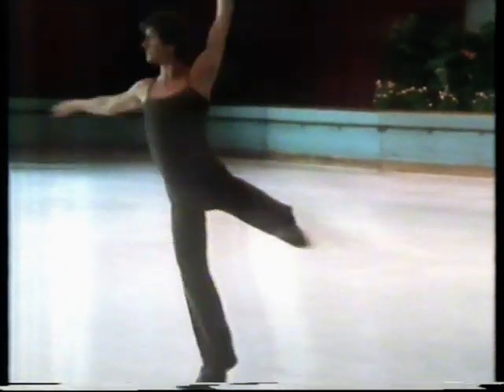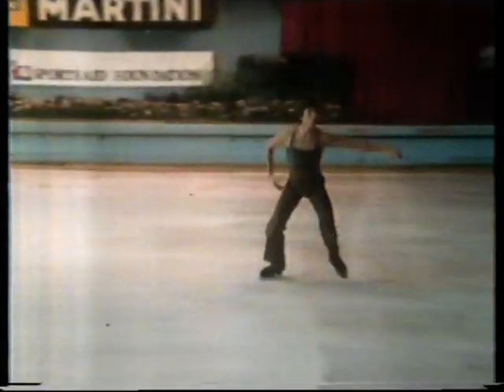ROBIN COUSINS & jULIAN LLOYD WEBBER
CHOREOGRAPHED BY BILL DRYSDALE